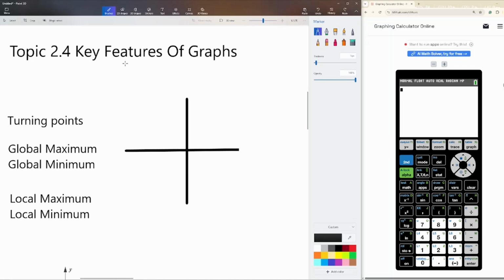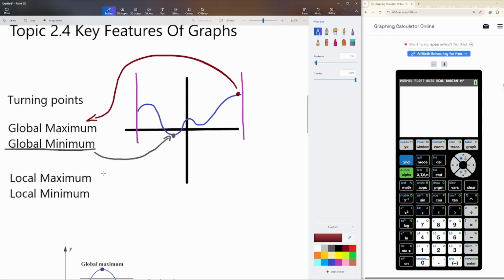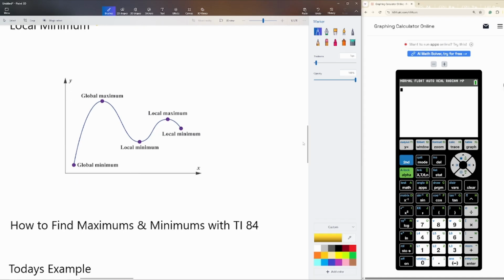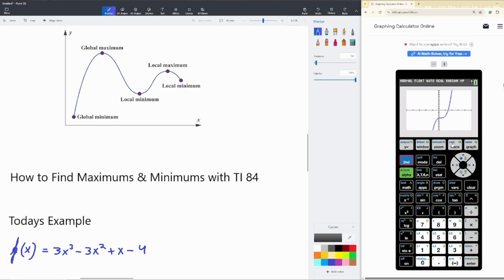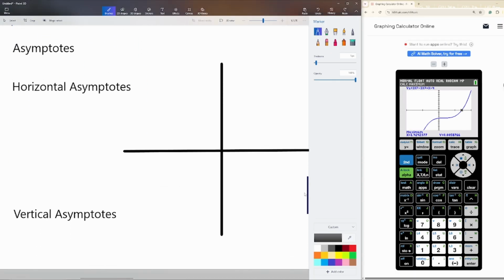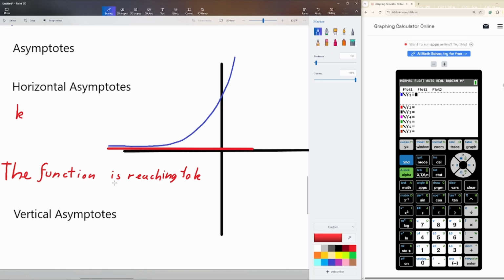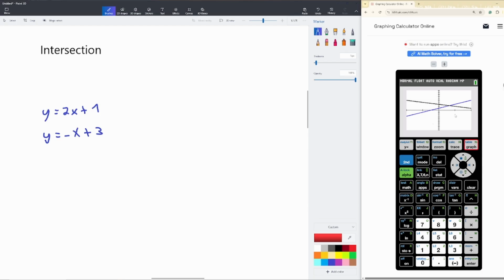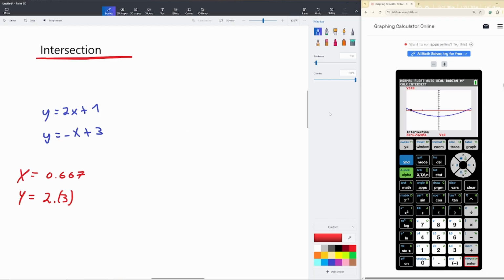Topic 2.4 | Learn Key Features Of Graphs | Asymptotes, Turning Points, Intersection | IB MATH AI HL